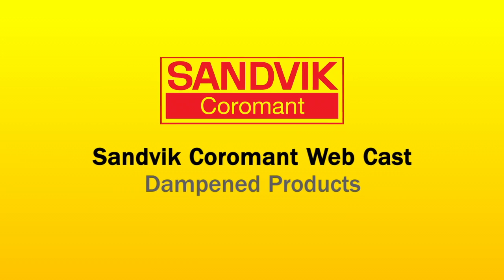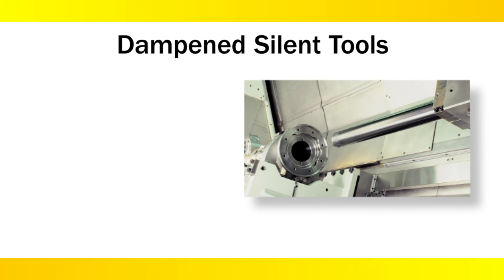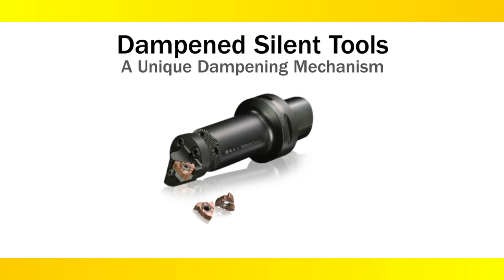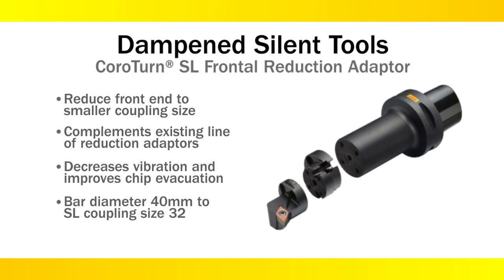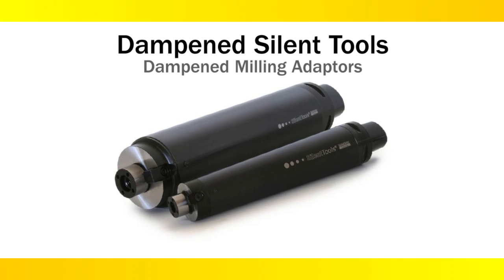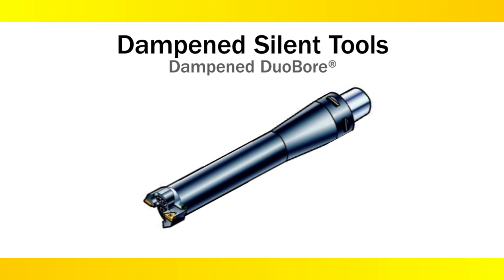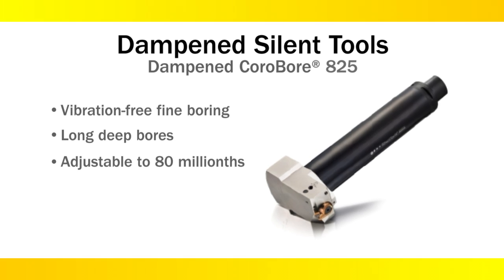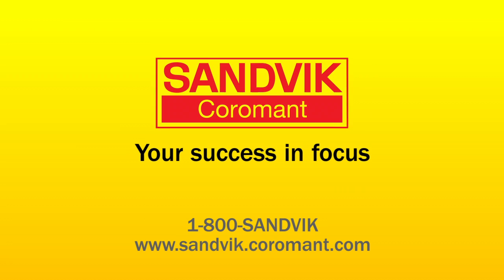Dampened Products Web Cast: Sandvik Coromant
Tools with long overhangs are becoming more common in all kinds of applications, including milling, turning and deep hole boring. Effectively reduce vibration with this family of dampened products while staying productive and maintaining close tolerances.